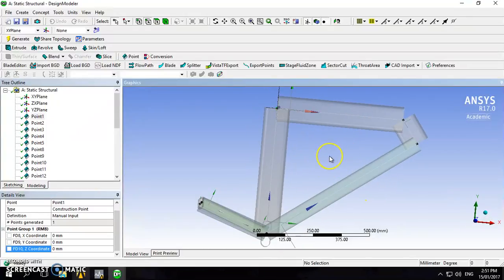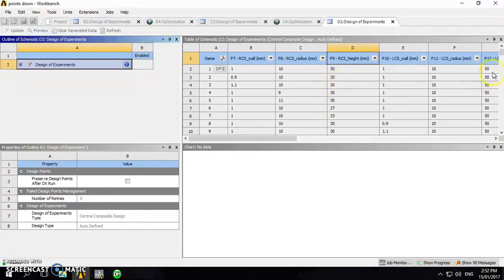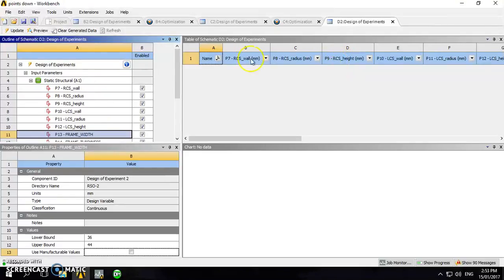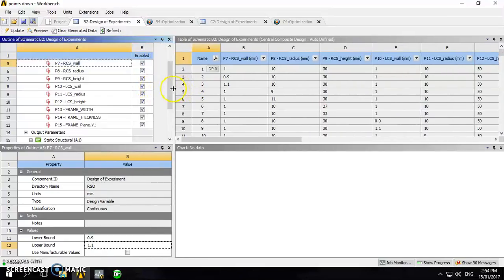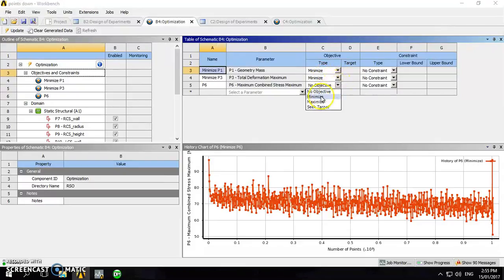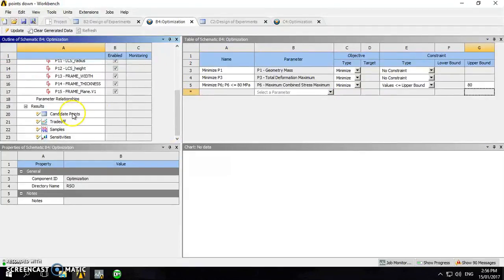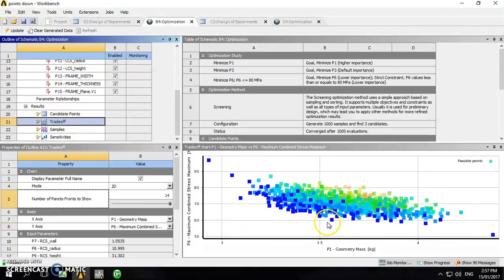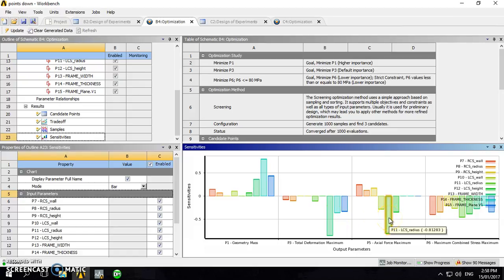Video 4 - Optimization